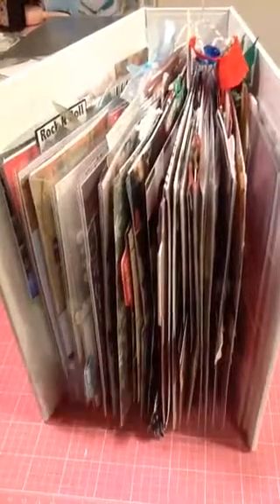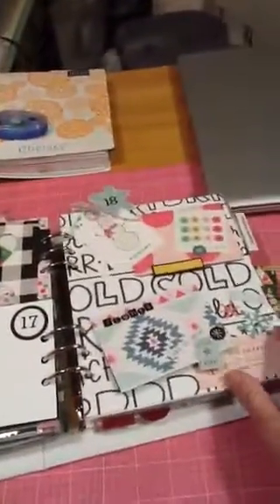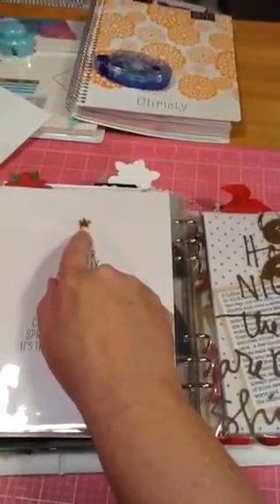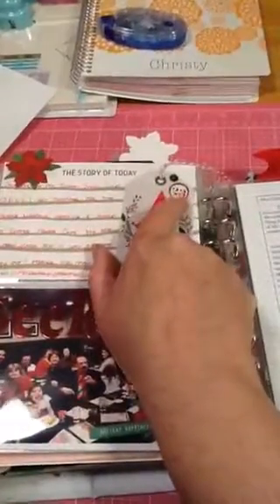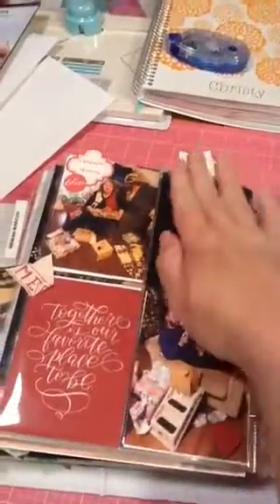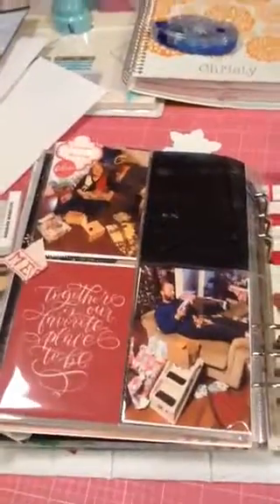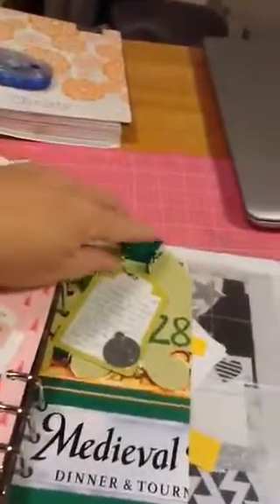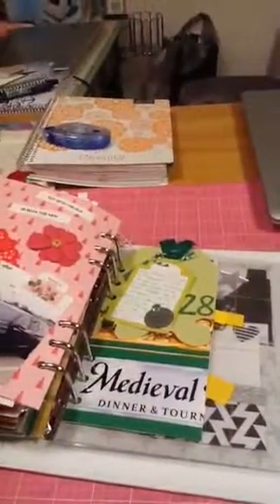December Daily Week 4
December Daily Week 4 Walk Through